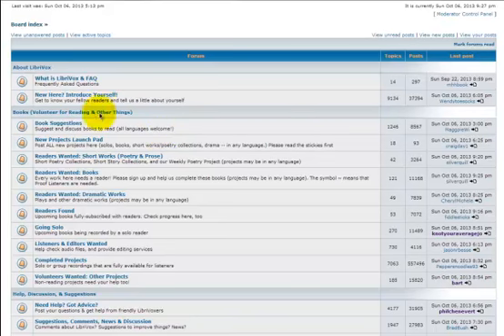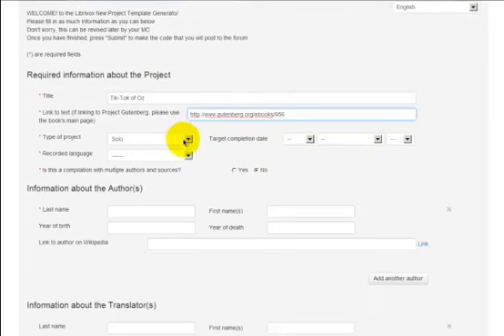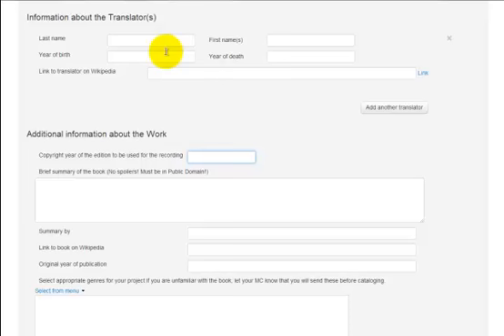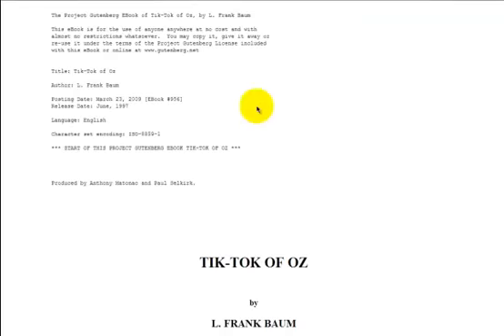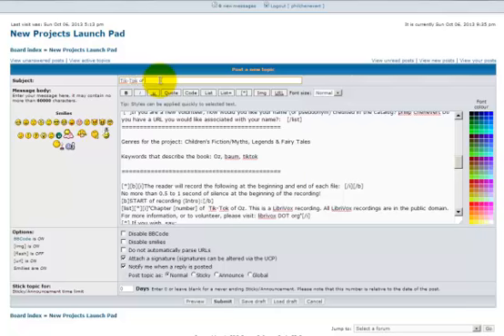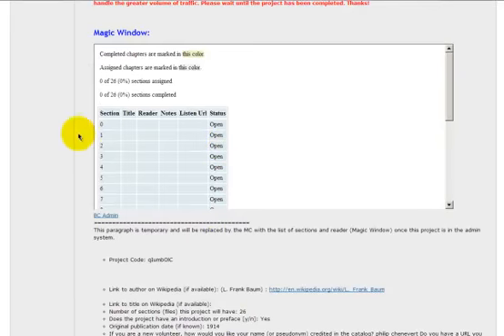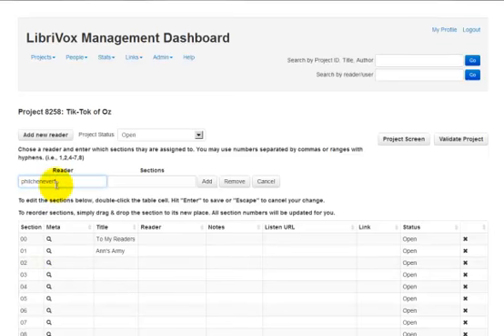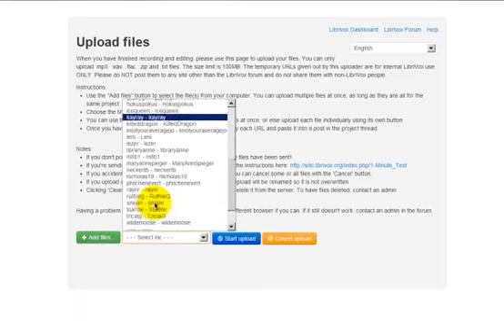Doing Your First Solo oct 2013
This is an explanation of the normal steps to take when doing your first solo book recording in LibriVox. This video describes the newly redesigned LibriVox upload and magic windows and how to maintain them.  Have fun!